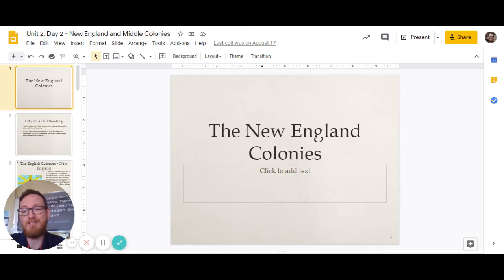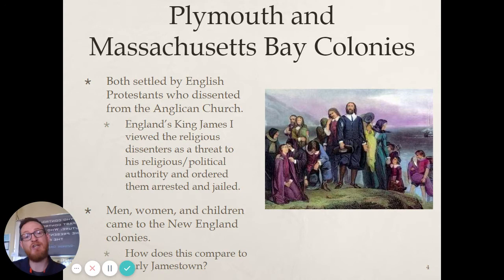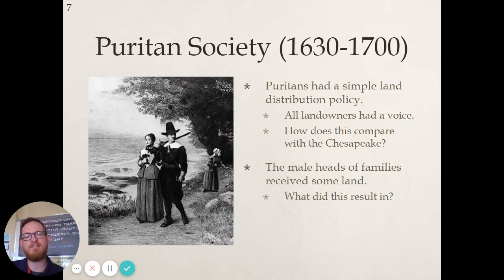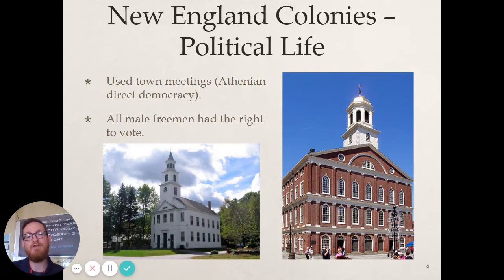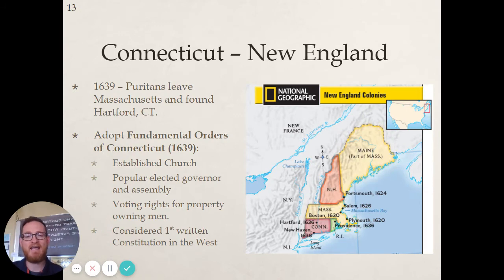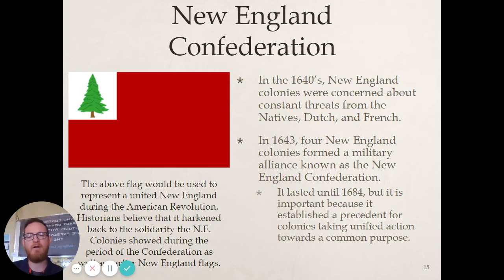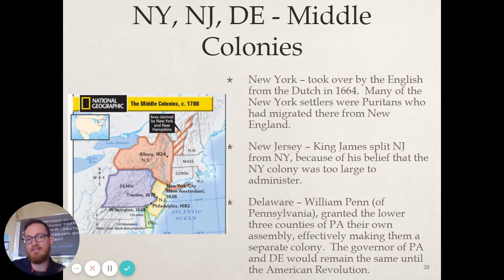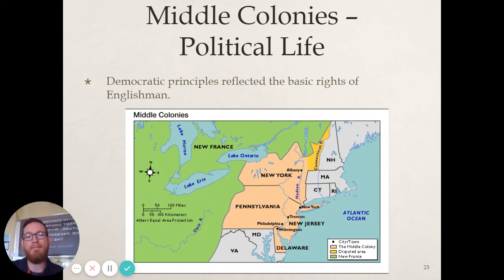Unit 2, Day 2 - New England and Middle Colonies (Long Version)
Let's talk about the other colonies!